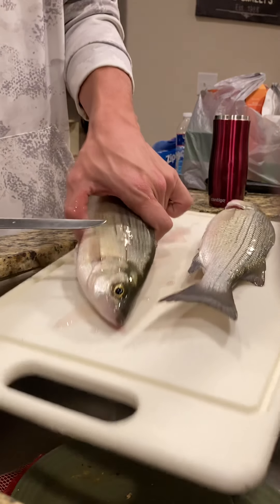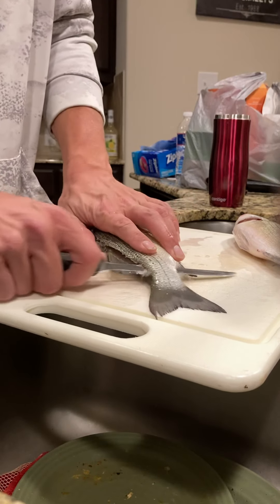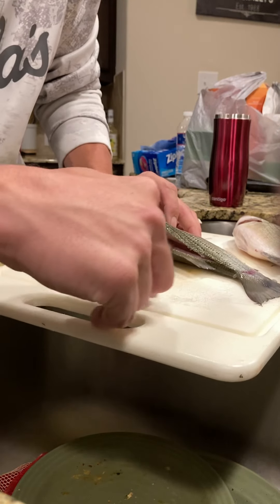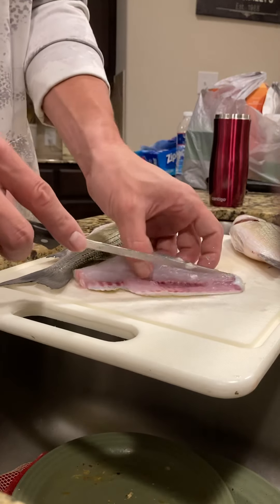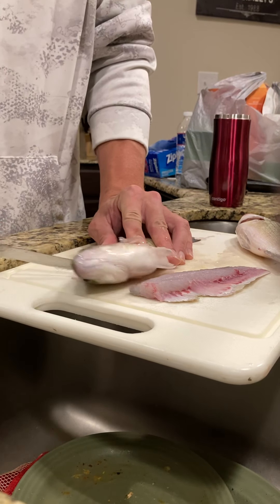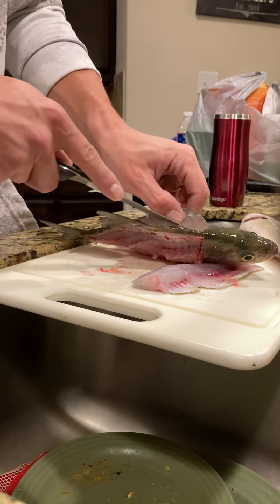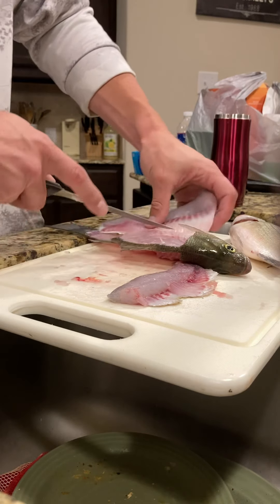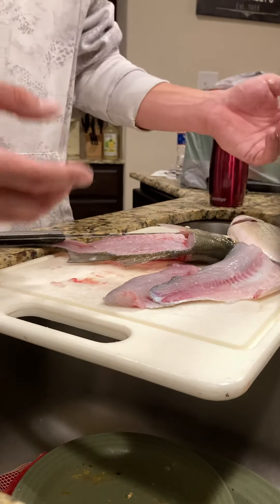How to Clean a Sand Bass (White Bass) in Your Own Kitchen!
A homemade video of how to clean/filet a white bass in your own kitchen without making a big mess while using utensils you may have just lying around the house. Yes Mom is yelling at me in the background... y’all will meet her and Dad here soon!